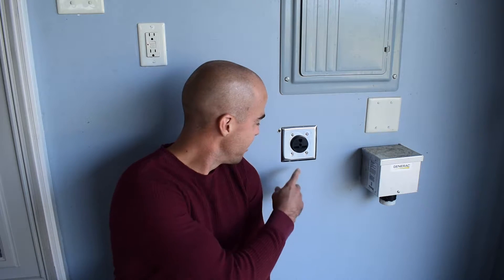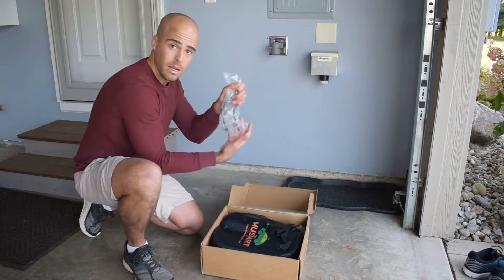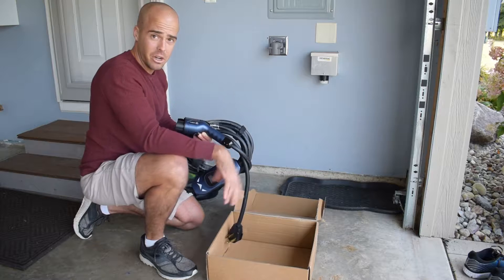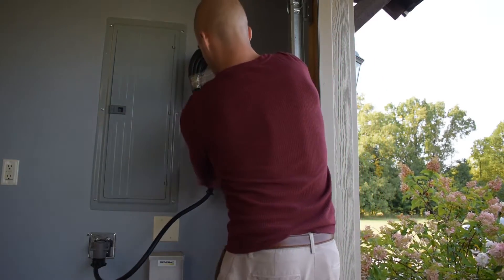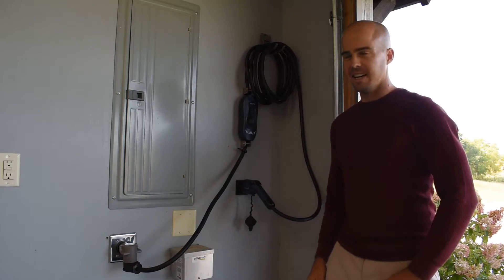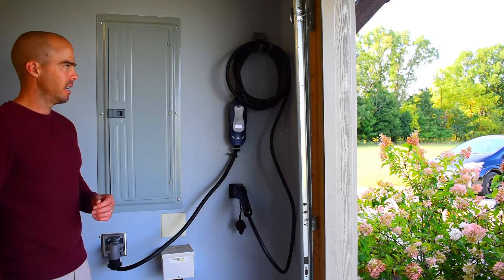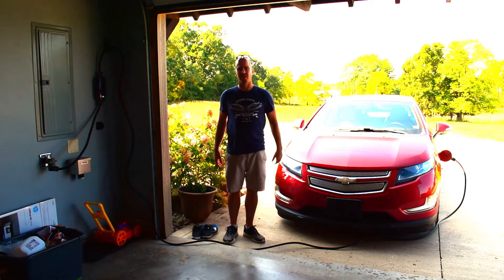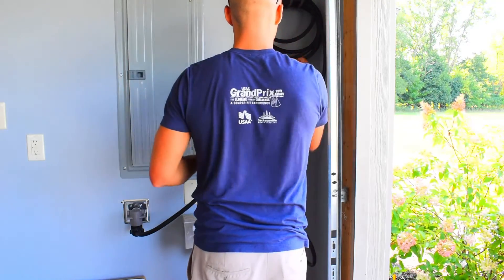LEVEL II ELECTRIC VEHICLE CHARGER! Install and first plug in.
New house + NEMA 6-30P outlet = LEVEL II Charging!!!
Finally.  Waited 8 years for this.

Equipment:
AC Works 6-30 to 14-50 plug adapter
MUSTART Level II 240 volt, 32 amp with a 25 foot chord